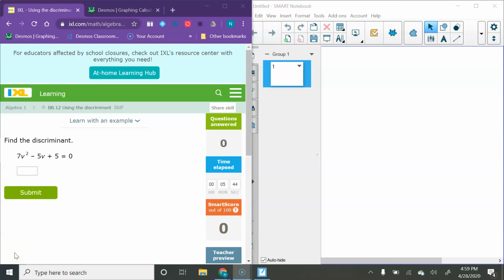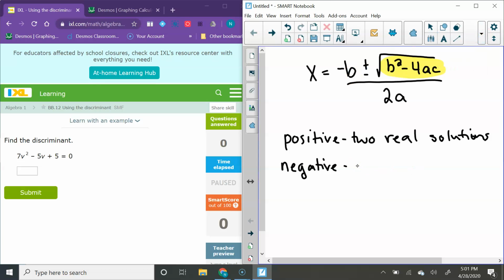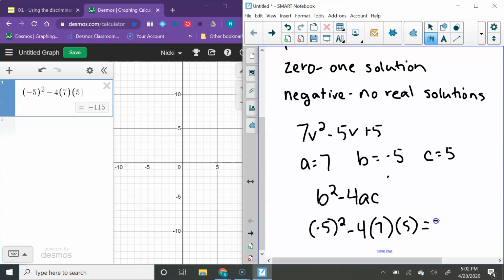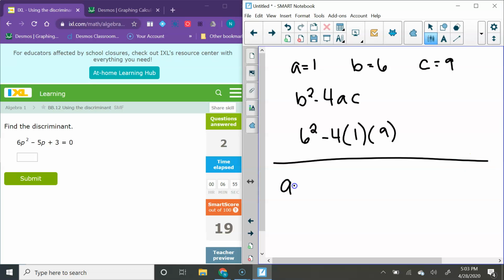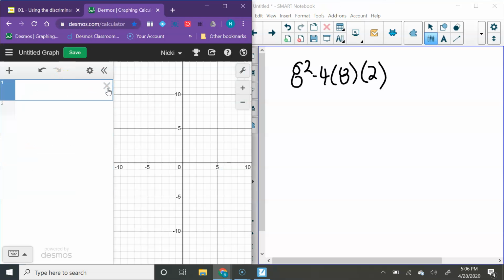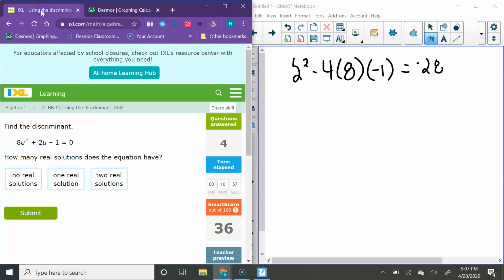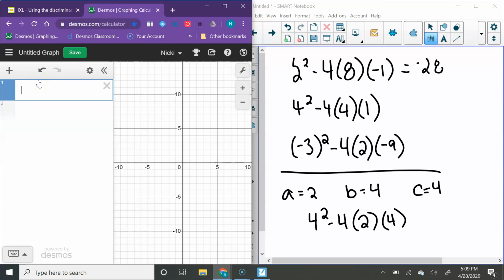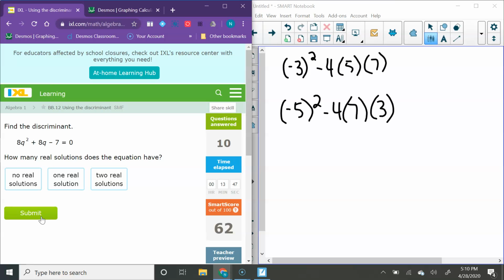IXL BB.12 Help